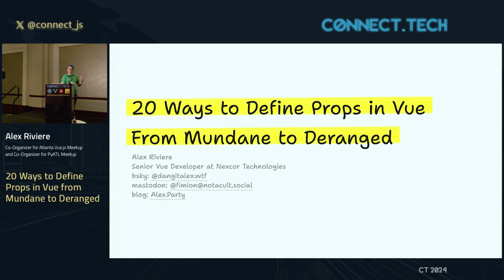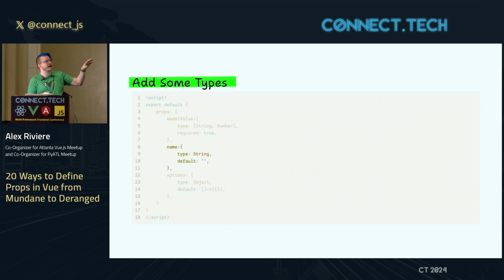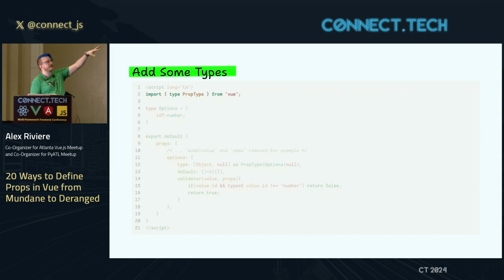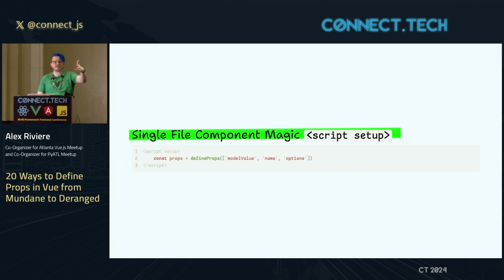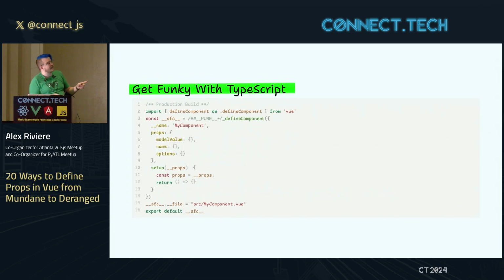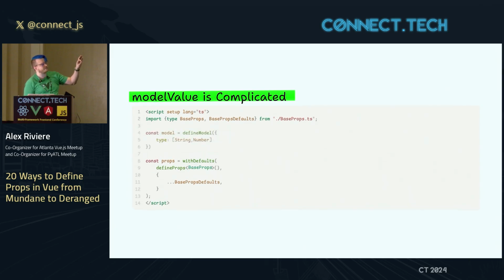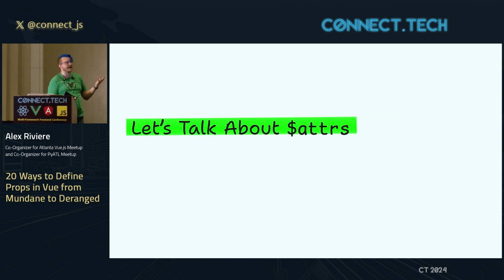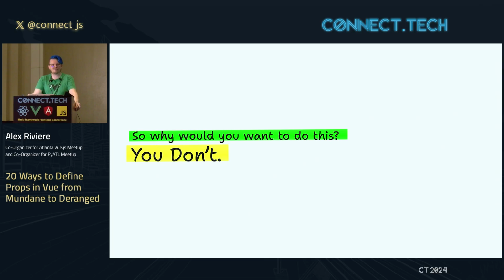Connect.Tech 2024 - Alex Riviere - 20 Ways to Define Props in Vue from Mundane to Deranged